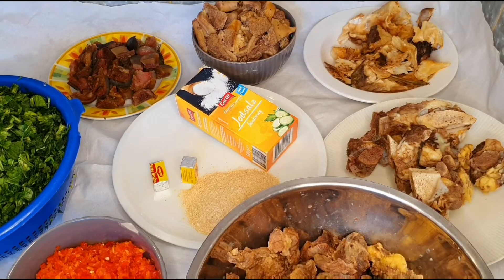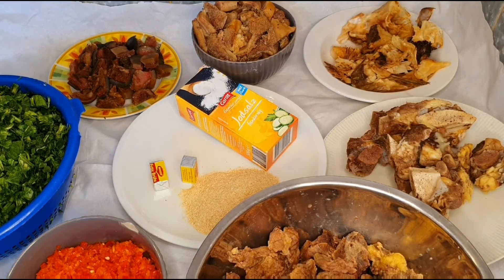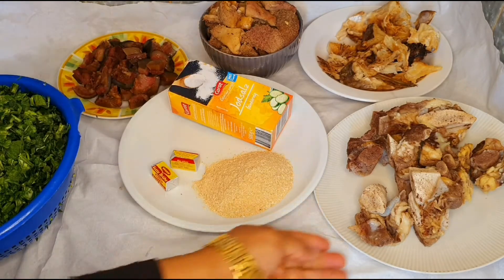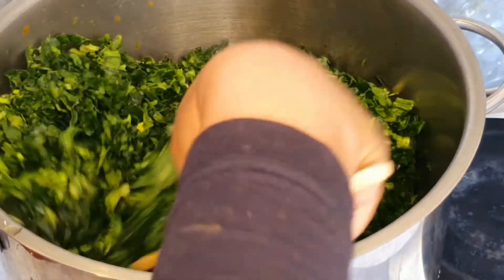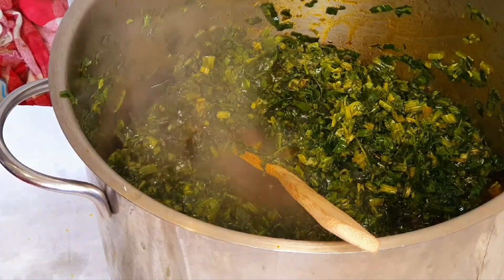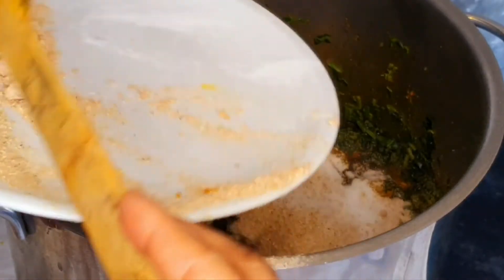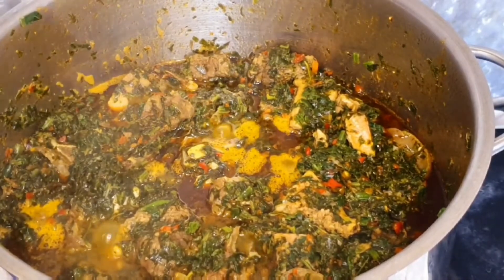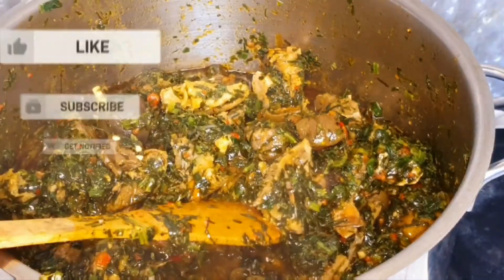AFANG SOUP USING SPINACH &UKAZI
INGREDIENTS
AFANG LEAVES OR UKAZI LEAVES
SPINACH IN PLACE OF WATERLEAF
SCOTCH BONNET & RED BELL PEPPERS
CRAYFISH
COW/ GOATMEAT
STOCKFISH
SALTS
SEASONING CUBES
YOU CAN AS WELL USE DRY FISH
RED OIL.

THEN WATCH MY VIDEO HOW I MADE IT . REMEMBER THIS SOUP IS VERY HEALTHY AND NUTRITIOUS TO THE BODY. TRY IT OUT AND THANK ME LATER